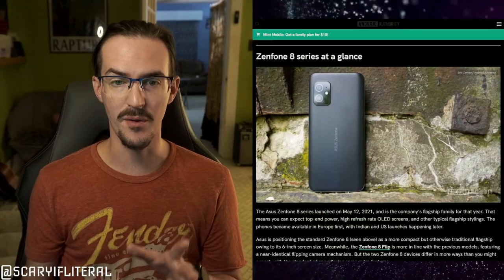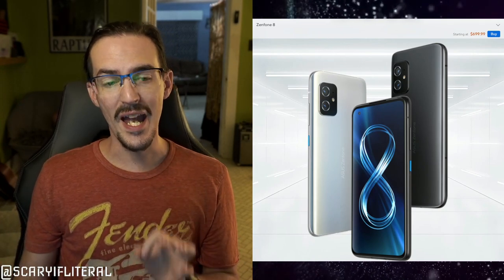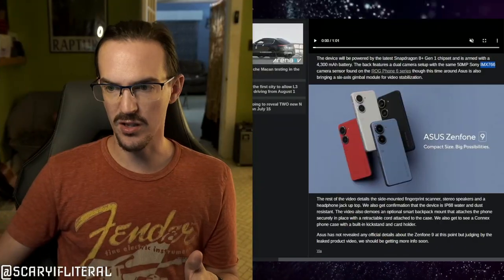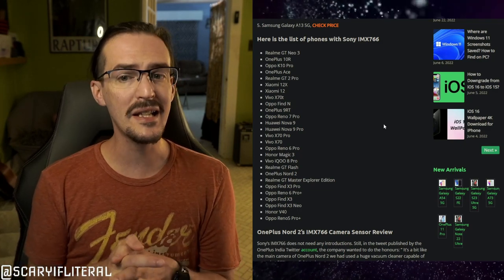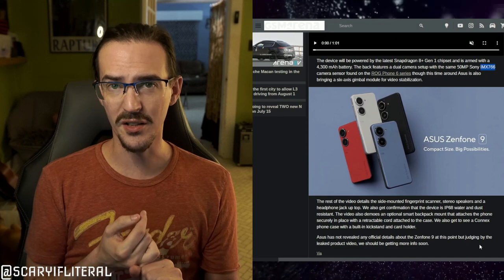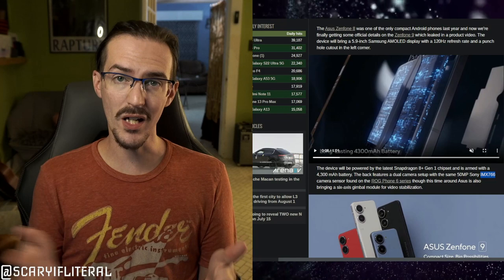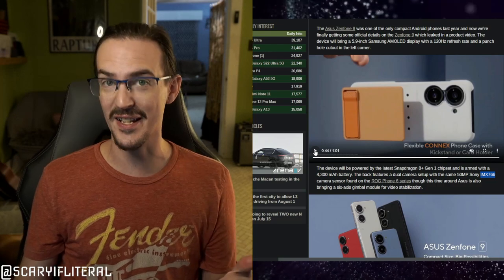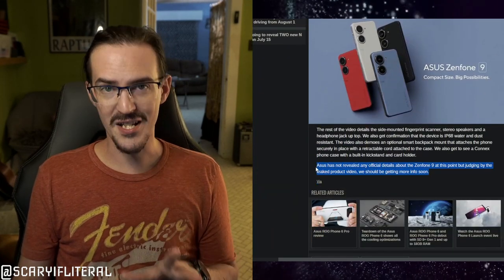Asus Zenfone 9 trailer leaks early, iPhone Mini competitor?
Intro 0:00
The trailer 1:15
The details 2:14